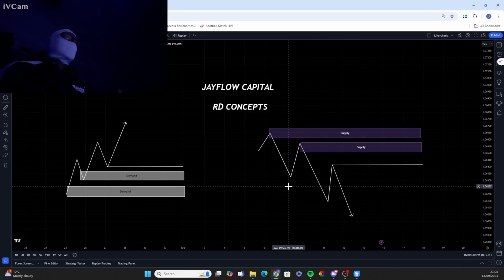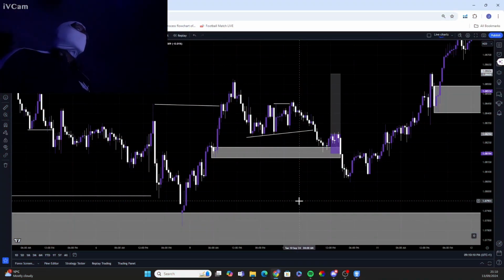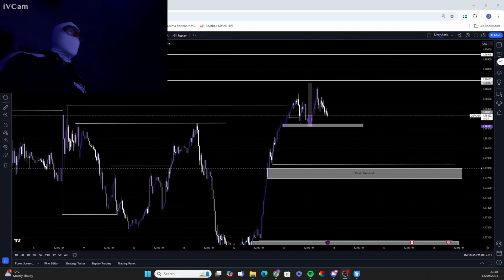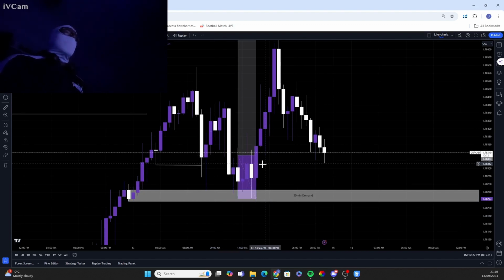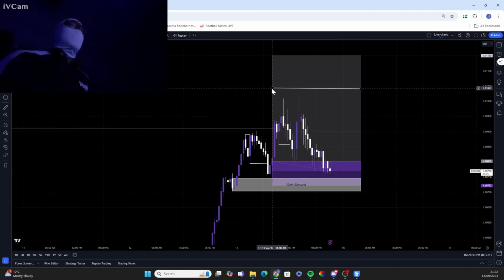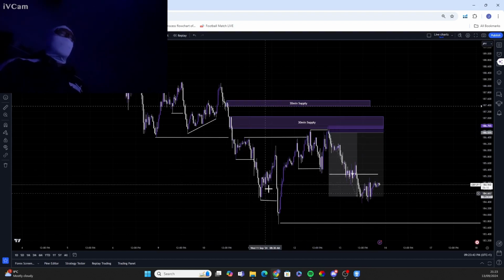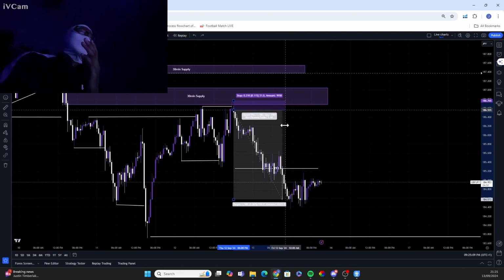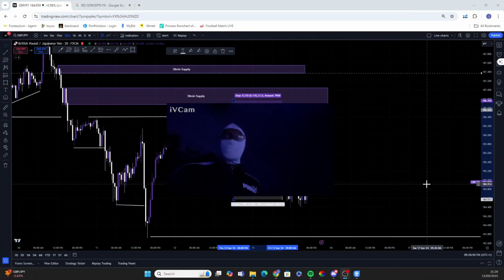Weekly Forex Trade Breakdown: Wins, Losses, and Lessons Learned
In this video, I take you through a detailed breakdown of my trades from the past week! I’ll walk you through my analysis, trade setups, and decision-making process as I navigate the Forex markets. You’ll see both my wins and my losses, and most importantly, the valuable lessons I learned along the way.

Whether you're an experienced trader or just starting out, this video will give you insights into  @RD_Forex  strategy, how I manage risk, and how I adjust my plan when things don’t go as expected. I hope you can take away some key lessons to apply to your own trading journey!

Private Discord Group With RD (Signals, Webinars, Daily Forecasts etc.) -

RDs Channel - @RD_Forex

Ignore these are key words